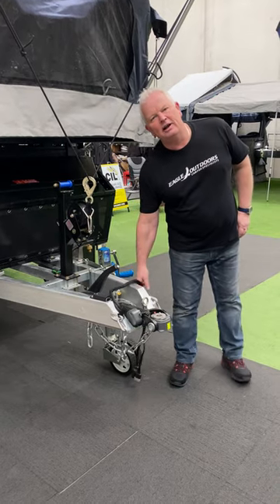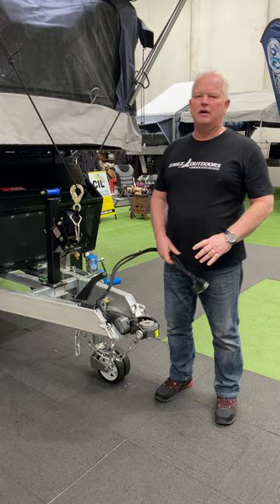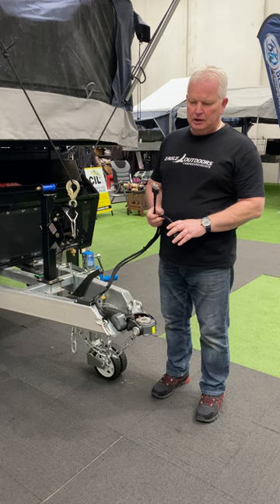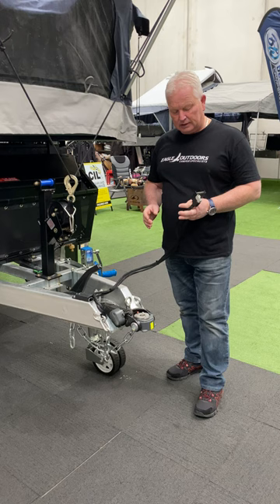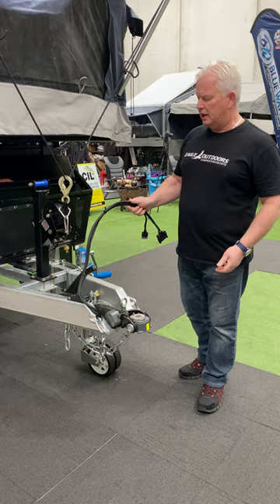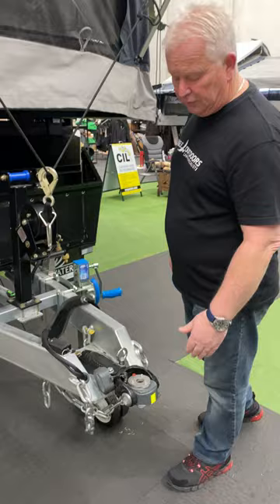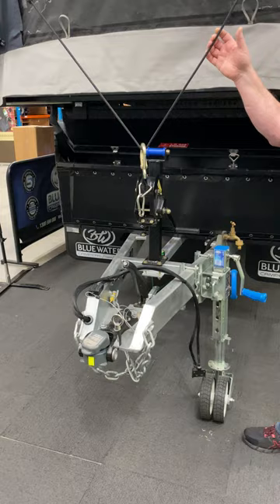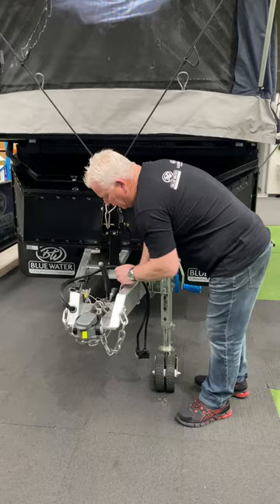Bluewater Campers Drawbar Features Camper Trailer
Here at Bluewater Campers we want you to confidently know that you can't do better than a Bluewater, so in this series we will highlight key features distinguishing the Bluewater difference!